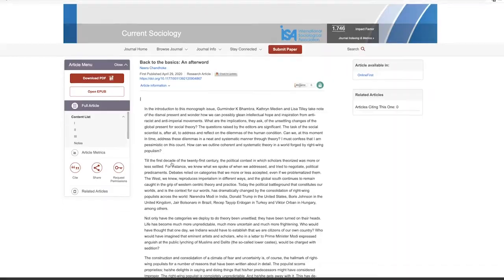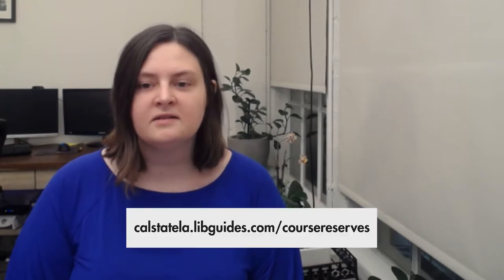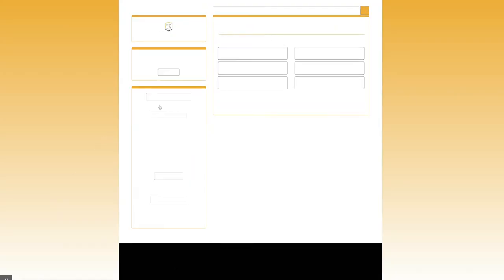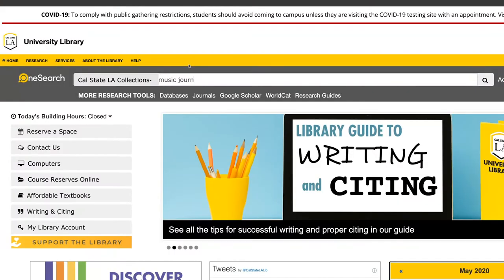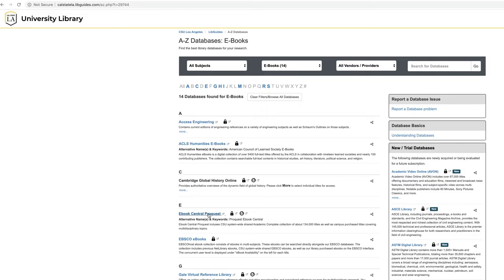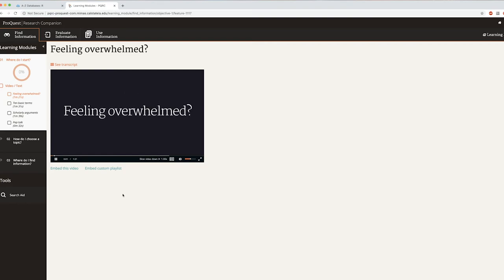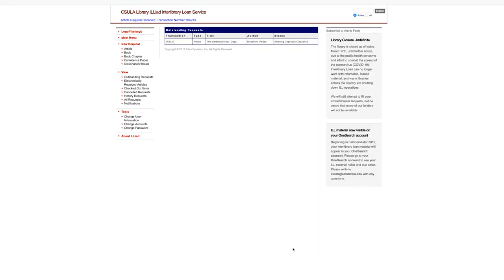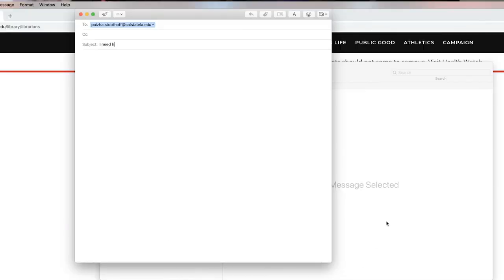Library Online Resources for Cal State LA Students | Cal State LA University Library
While we're staying safer at home, learn what online resources the Cal State LA University Library has to help you with your academics.

24/7 Chat Service (yellow chat icon in bottom right corner)

ABOUT THE CAL STATE LA UNIVERSITY LIBRARY
The University Library supports the academic programs of Cal State L.A. through instruction, collections, technology and services which enable students and faculty to access recorded knowledge and information resources.

Online Resources for Cal State LA Students | Cal State LA University Library